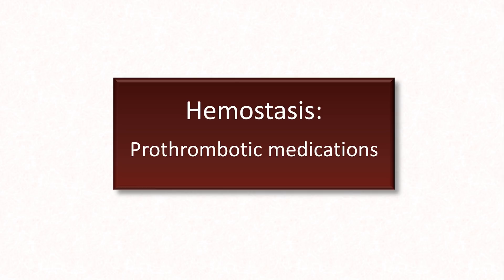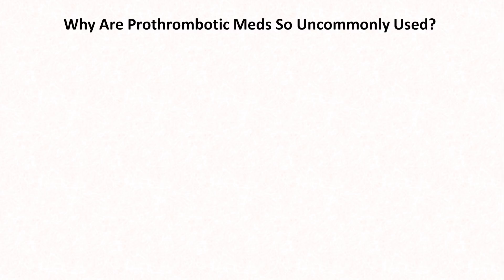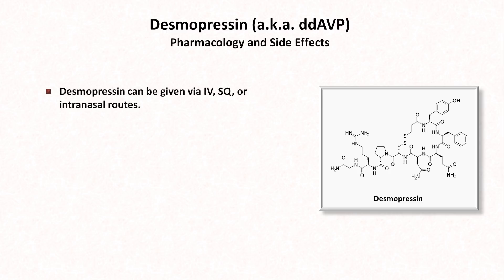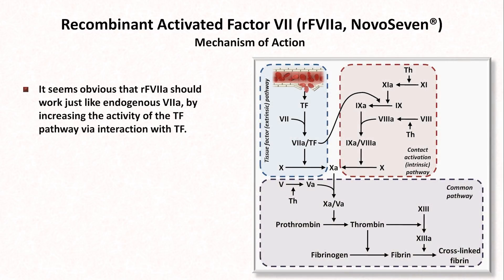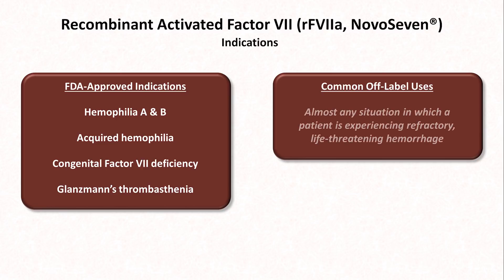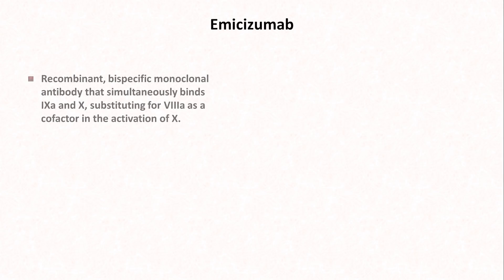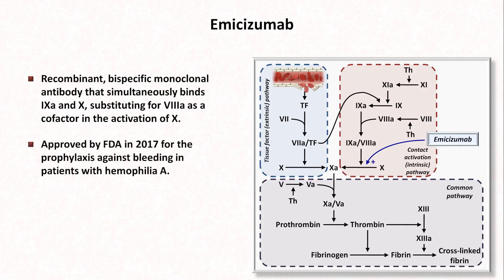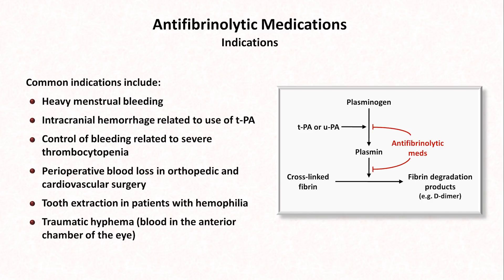Prothrombotic Medications: Hemostasis - Lesson 7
An overview of the more common prothrombotic medications, including desmopressin (ddAVP), recombinant factor VII (NovoSeven), emicizumab, aminocaproic acid (Amicar), and tranexamic acid (Lysteda).